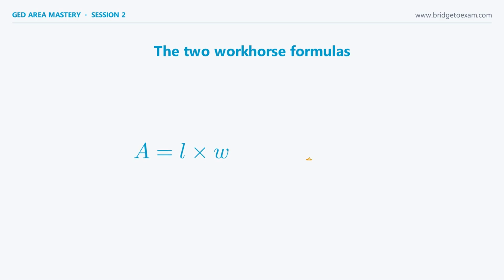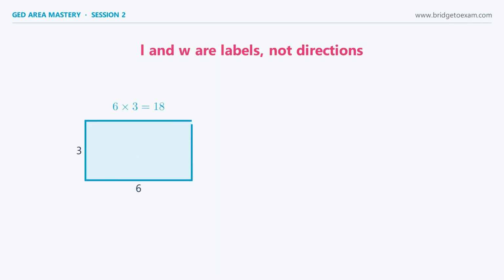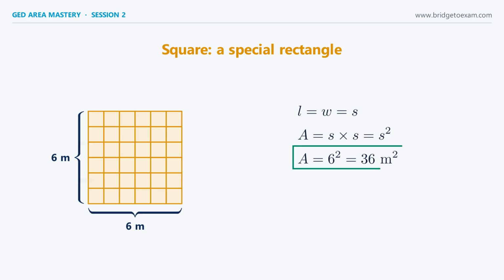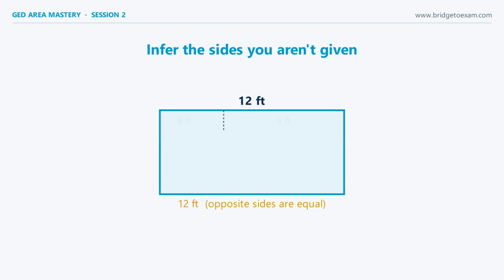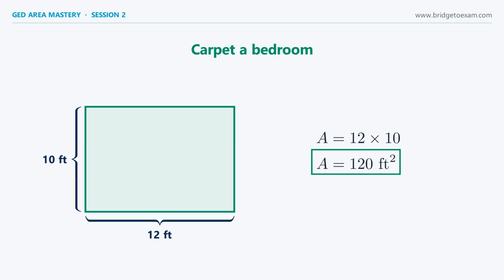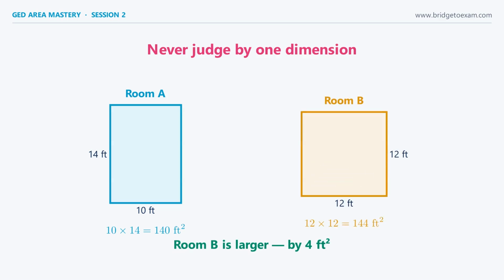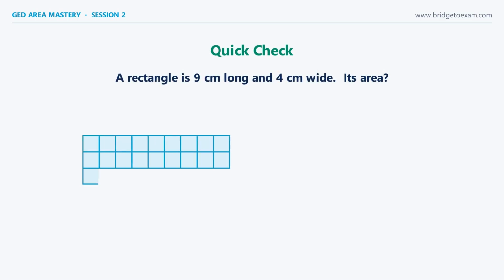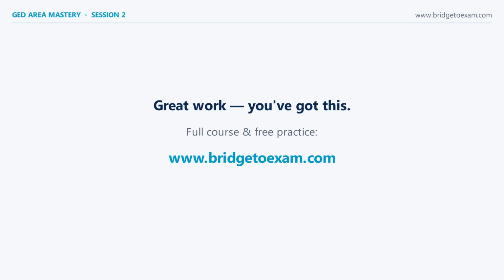GED Area Mastery Session 2 Area of Rectangles and Squares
"Build confidence with triangle area and understand why the formula uses one-half. This GED-focused lesson shows how a triangle relates to a rectangle or parallelogram, then applies A = ½bh to right, acute, obtuse, and rotated triangles. The visual approach helps students find the true perpendicular height instead of choosing a slanted side by mistake.

You will learn how to:
• identify a valid base and perpendicular height
• calculate triangle area with fractions and decimals
• read altitude marks and extended height lines
• solve GED-style diagrams and short word problems
• check results by comparing the triangle with a related rectangle

Pause the video, mark the base and height, and write the formula before calculating. Complete the 15 practice MCQs afterward for targeted GED reinforcement.

Course: [PASTE COURSE URL]
Next video: [PASTE NEXT VIDEO URL]